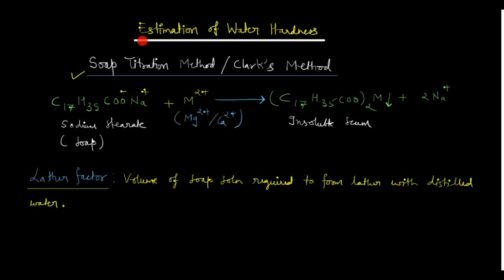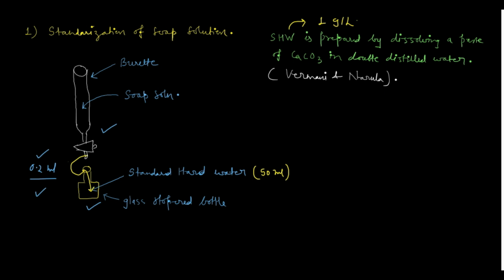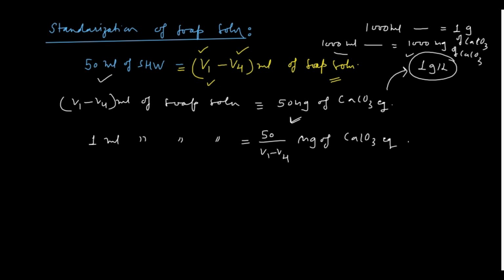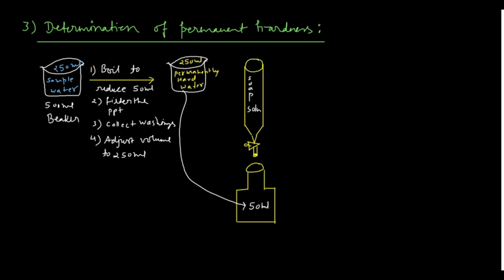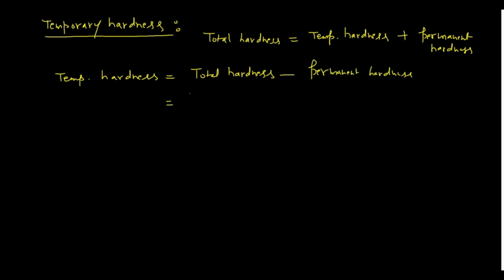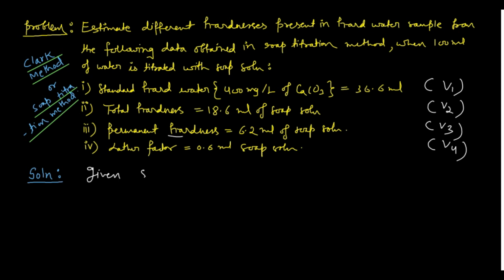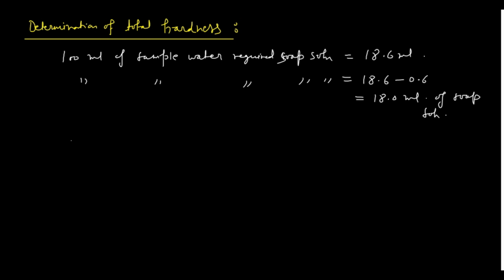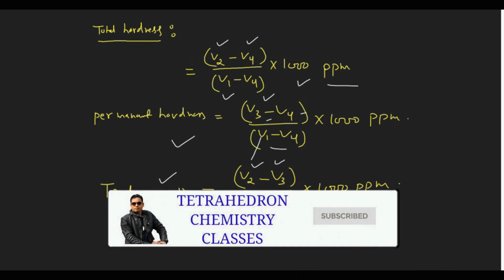SOAP TITRATION METHOD OF WATER HADNESS ESTIMATION